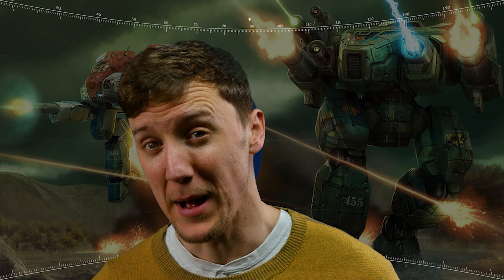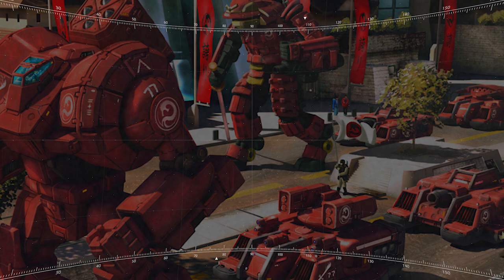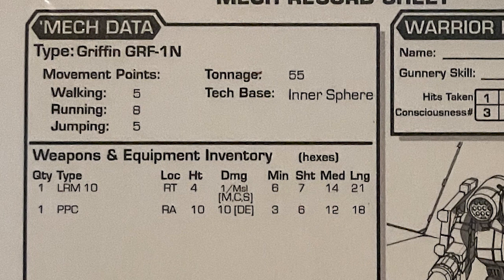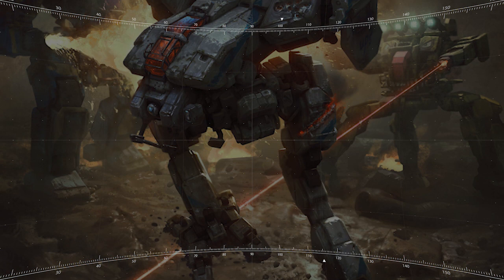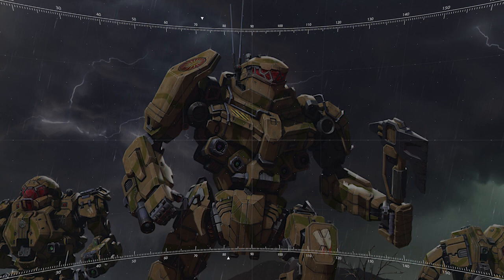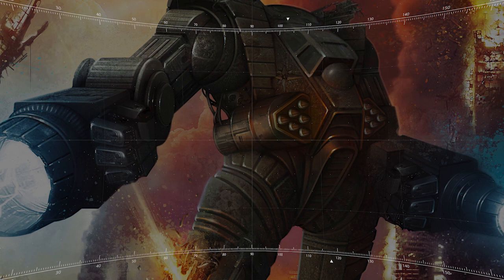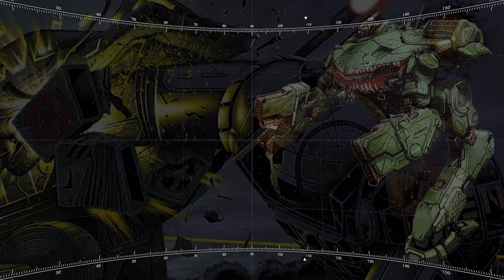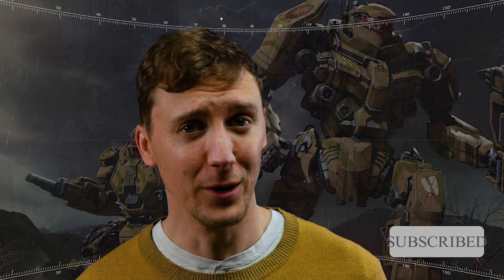How to play Battletech in 15 Minutes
Hey, when I made this there were no videos under 15 minutes about how to play this amazing game, it can be quite intimidating but don't panic a couple of play throughs and it will all make sense.

Some excellent Battletech resouces

For this video I use the rule book Total Warfare as the source.

I am on Insta and Facebook as Rising Ape Minis

00:00 Get Started
02:24 Record Sheet
04:36 Phases
04:53 Initiative
05:09 Movement
07:19 Weapons
08:55 GATOR
12:49 Heat
14:10 End Phase

Golden Heavy Body Acrylics

Pressure reduction valve
Cleaning Kit
Air brush cleaner
Compressor Fengda Mini Compressor